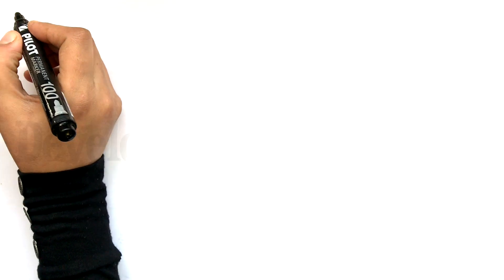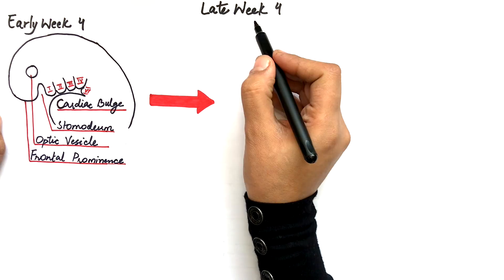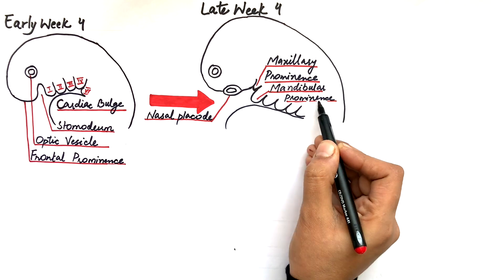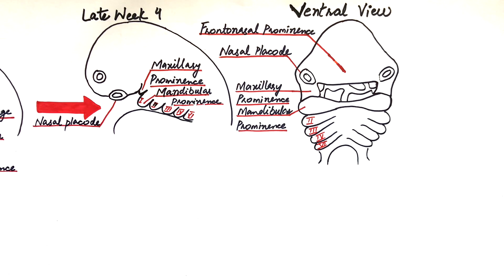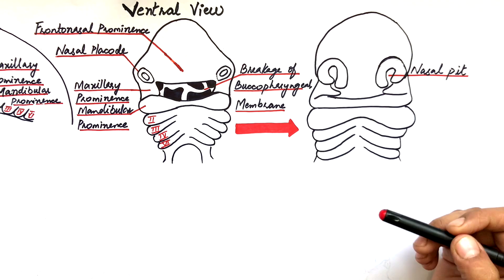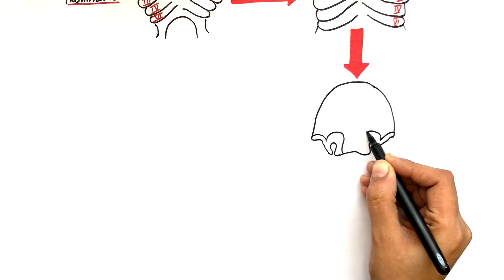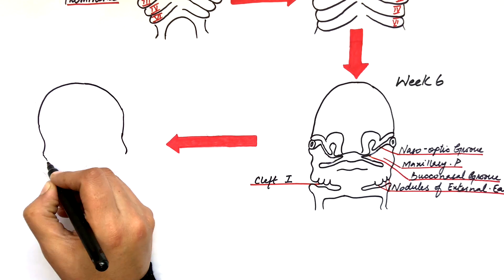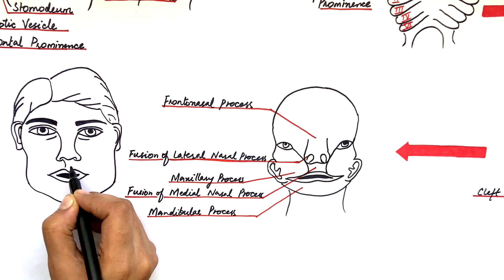Development of the Human Face - Embryology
The development of face begins with the formation of certain facial prominences at the head region of the embryo, with the frontal prominence being the first one to form. Other prominences are the nasal prominences, maxillary prominences and mandibular prominence. The maxillary prominence actually originates from the mandibular prominence. watch the video to learn more!

Video (diagrams+editing) & Voiceover:
Dr.Maryam Kazman